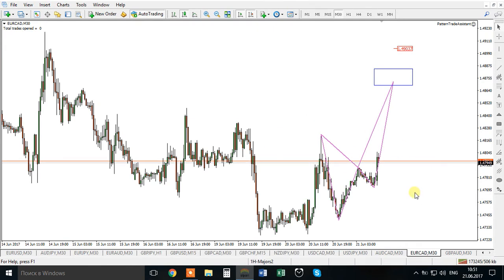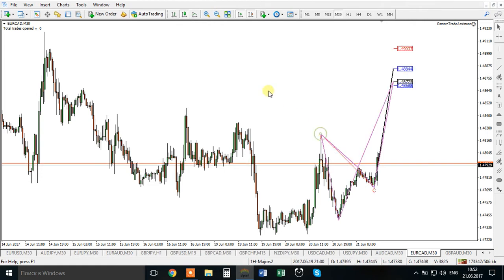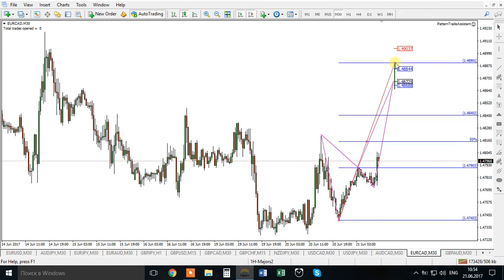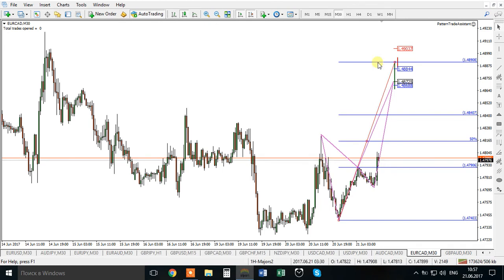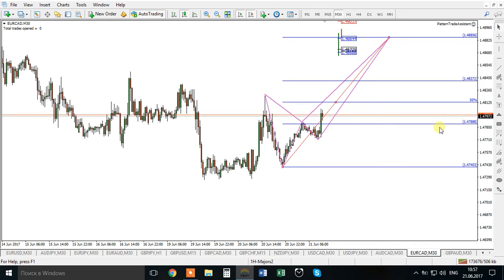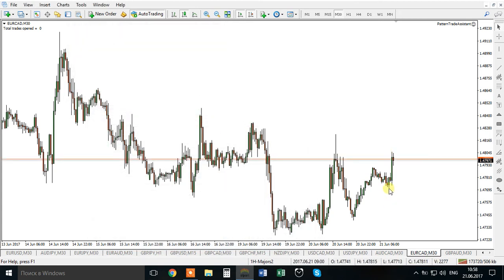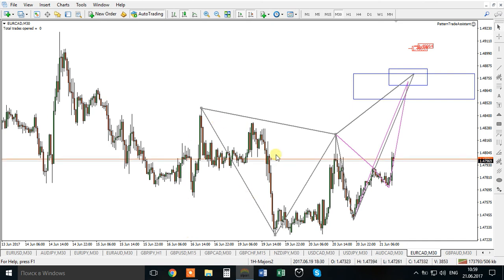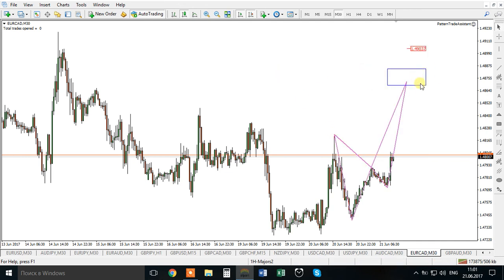EURCAD. Crab pattern